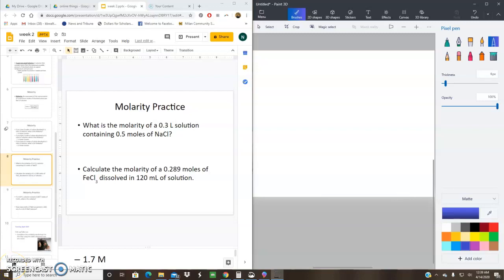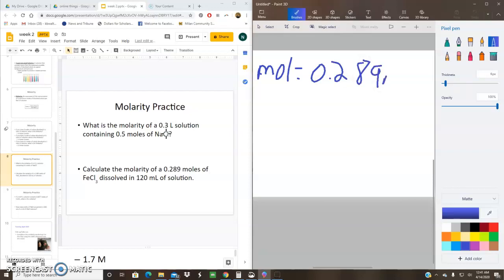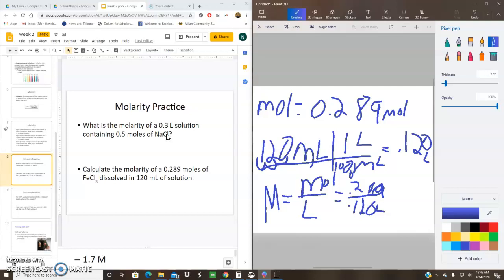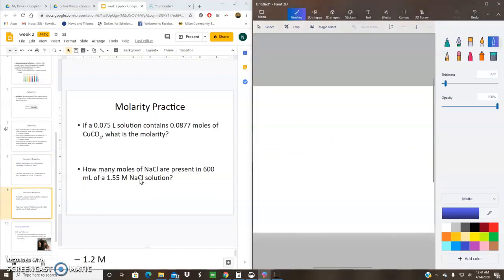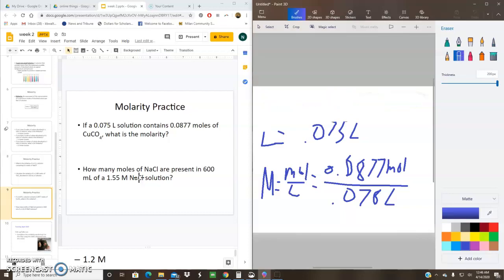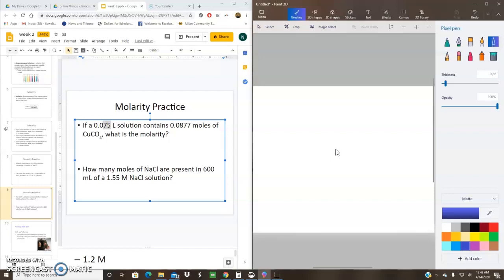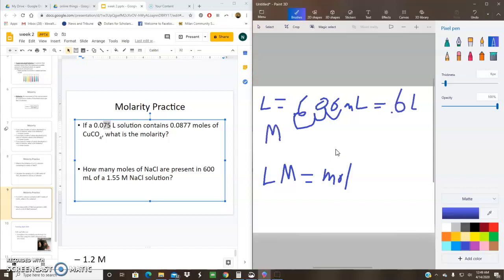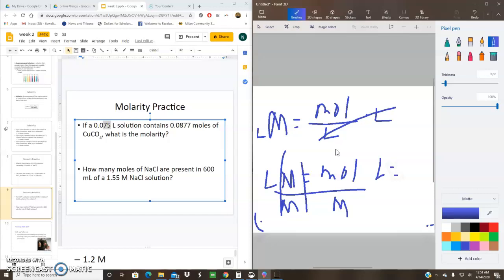week 2 pt. 2